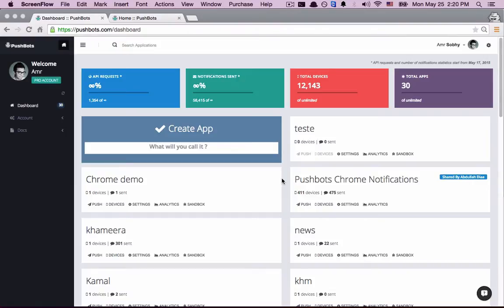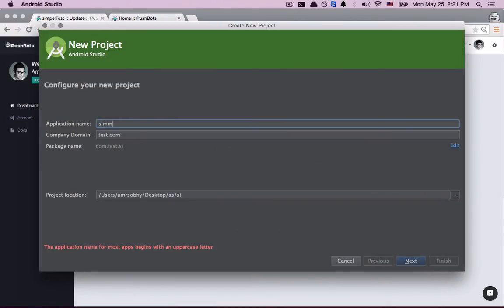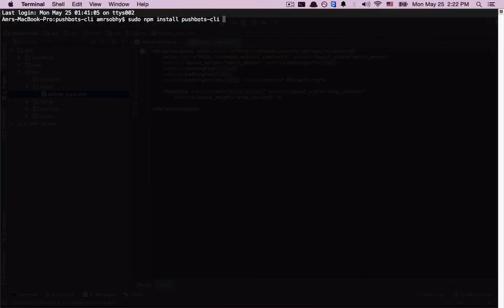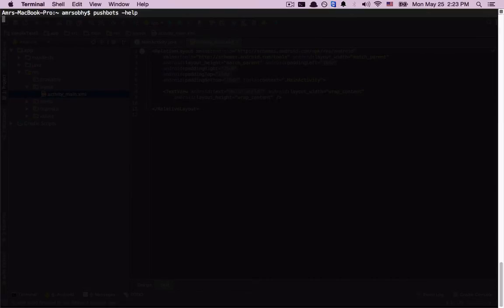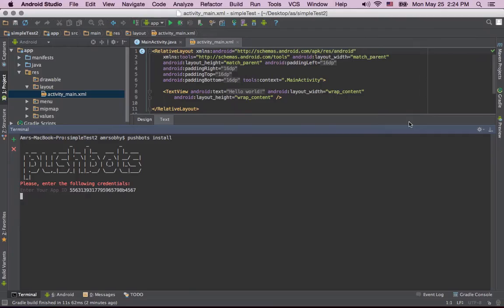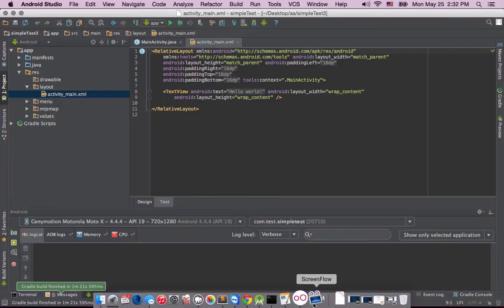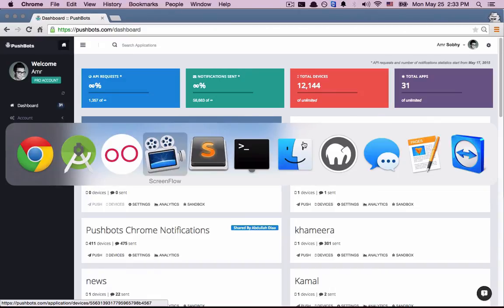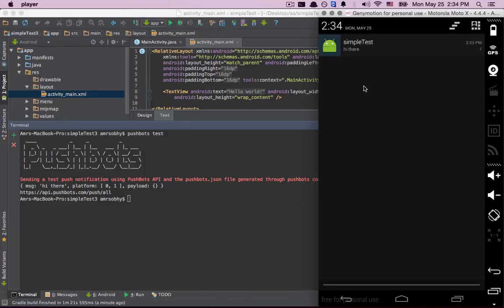PushBots from command-line Tutorial